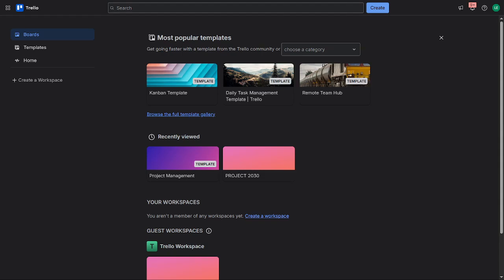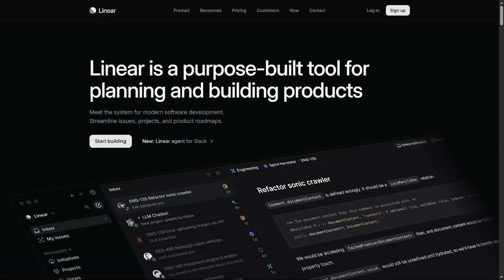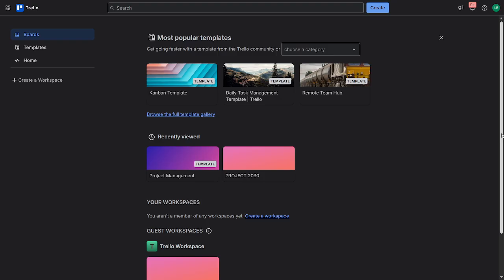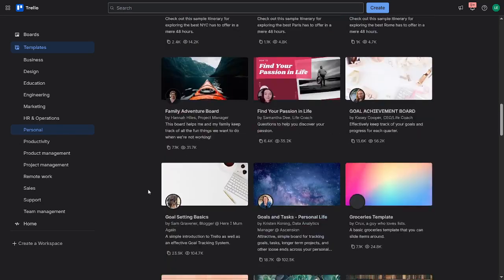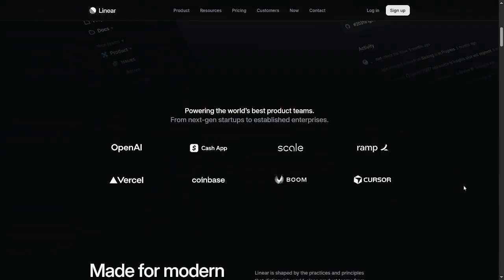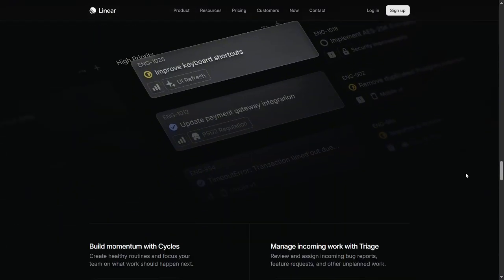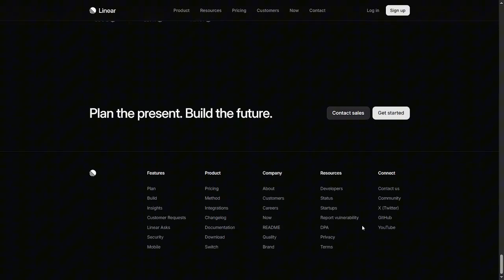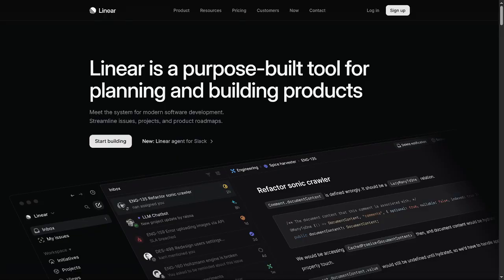Trello vs Linear — Best Lightweight Task Tracking for Small Dev Teams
Trello vs Linear — both offer streamlined ways to track work, but which one fits a small dev team best? Trello gives you boards, lists, and cards with flexible workflows, making it ideal if you want quick setup and visual clarity. Linear brings in issue-tracking features with speed, clean UI, keyboard shortcuts and GitHub/GitLab syncing—great if you have code-linked tasks and want something light but structured.
We’ll compare onboarding speed, dev integration (GitHub/GitLab), task flow flexibility and which tool your team will actually commit to.